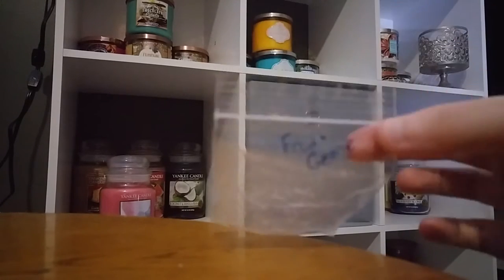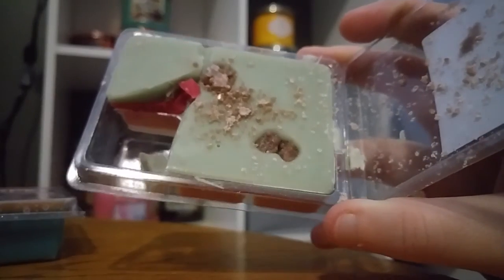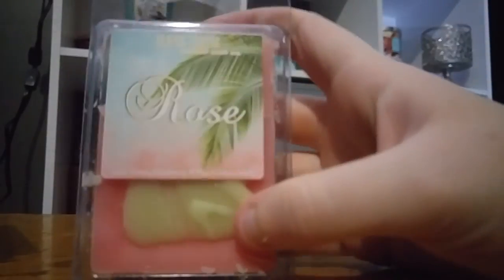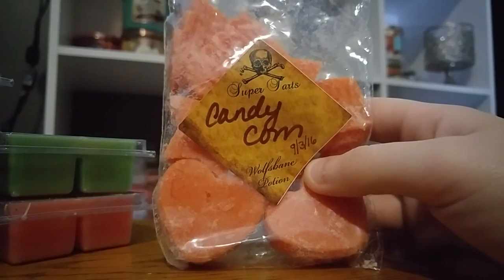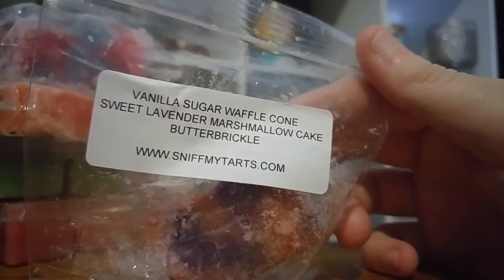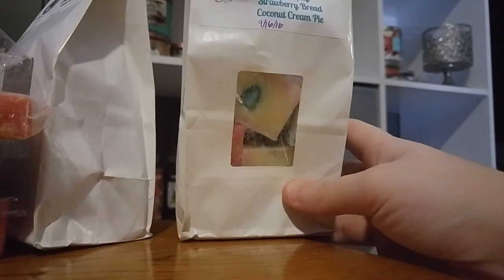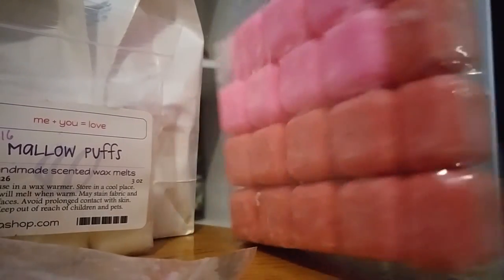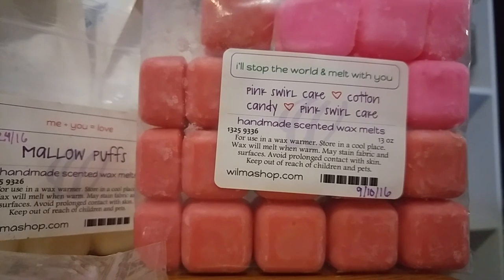Weekly Wax Melts: Tuesday 11/1 - Tuesday 11/8